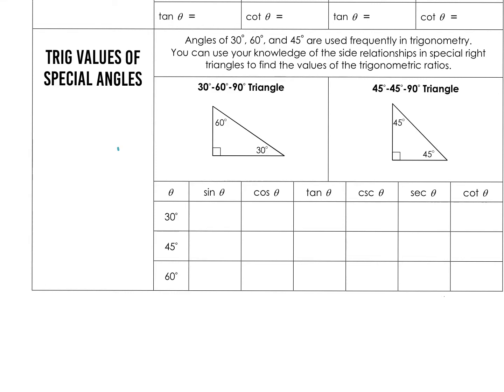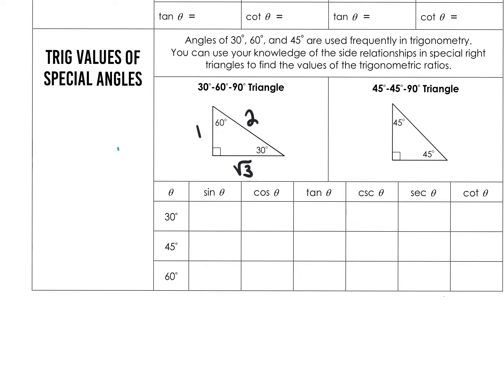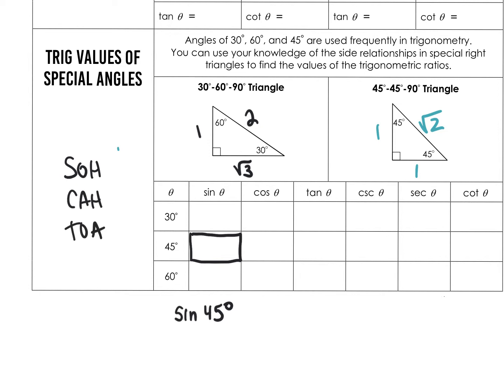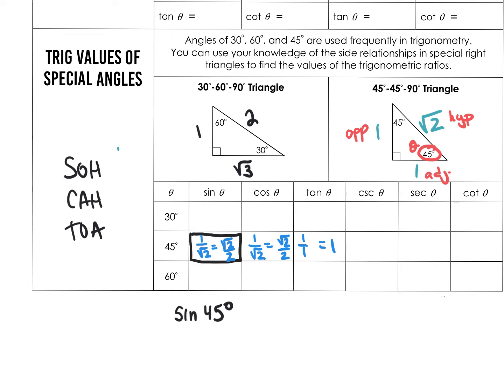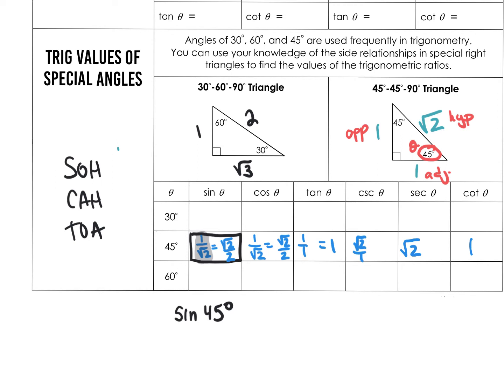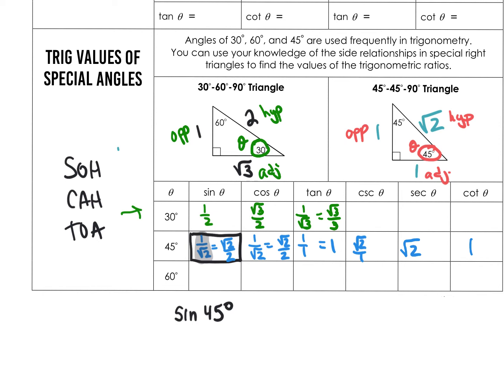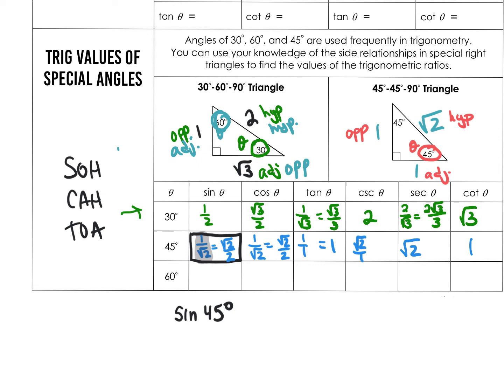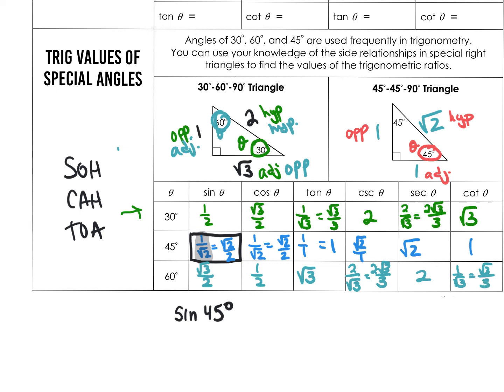Special right triangle trig.mp4